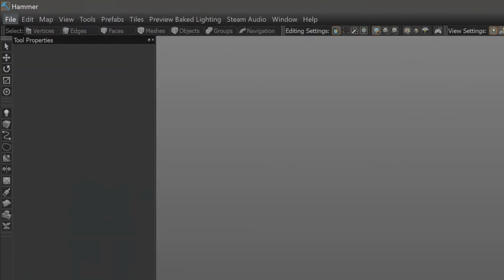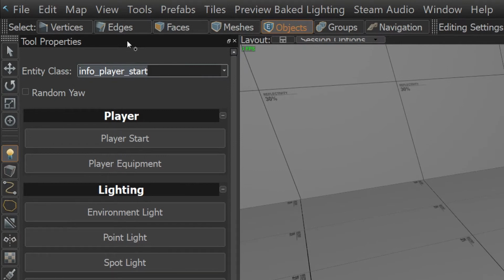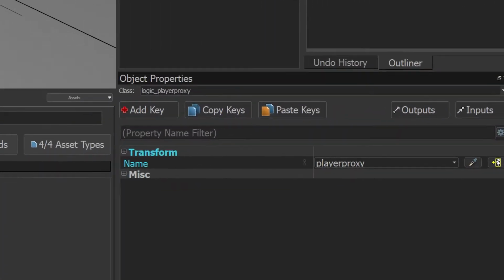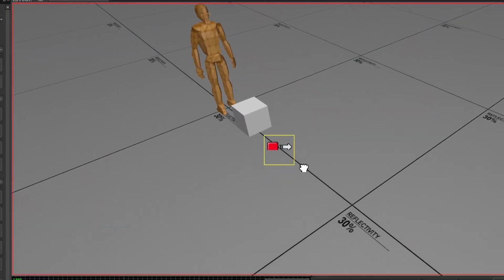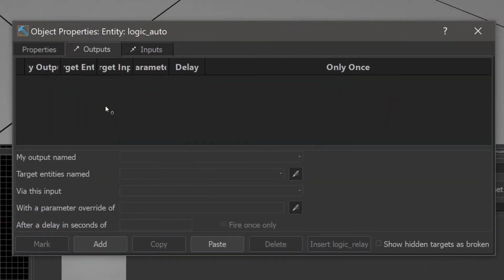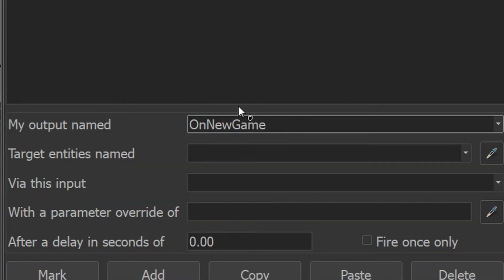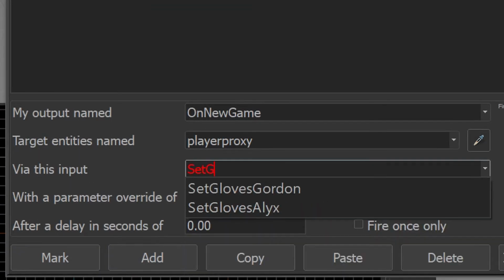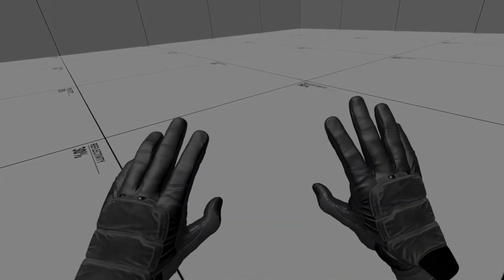Half-Life:Alyx Workshop Tools Tutorial (Gordon Gloves)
Wiki Tutorial